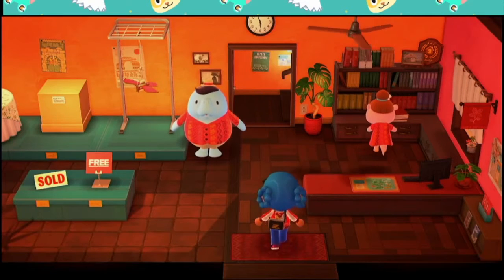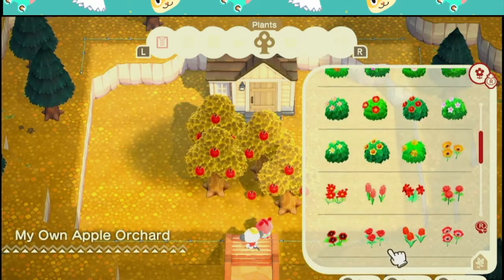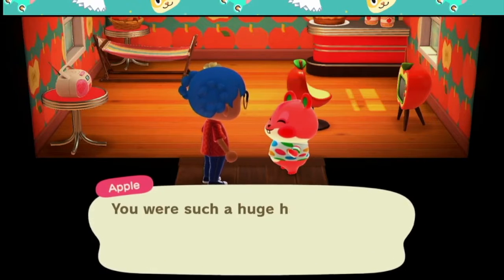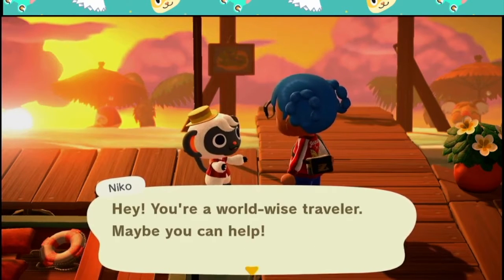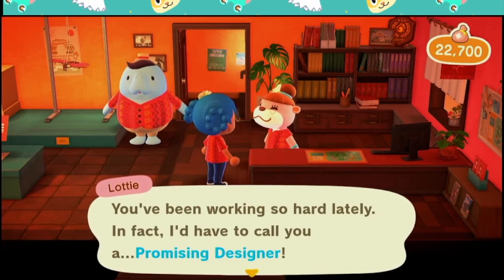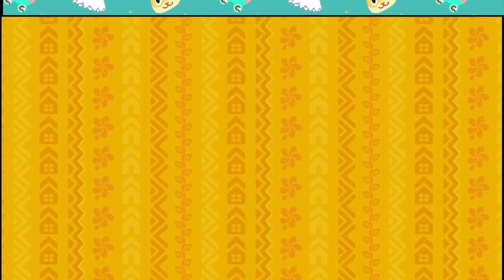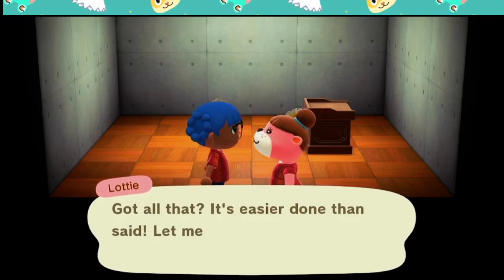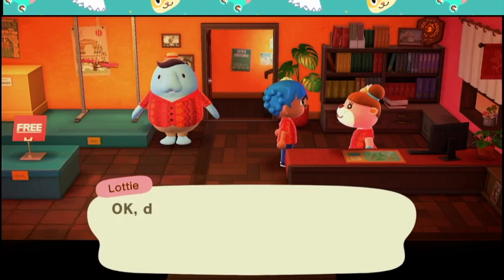☆Let's Design A School! Happy Home Paradise Ep 2☆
Our first Facility!  How excited! Would you attend Starlight Academy?